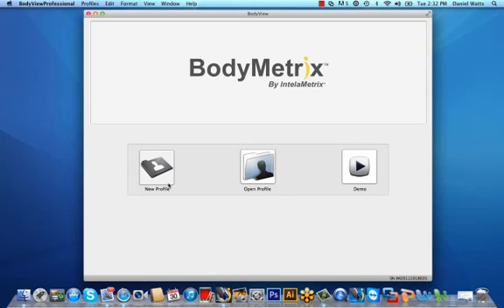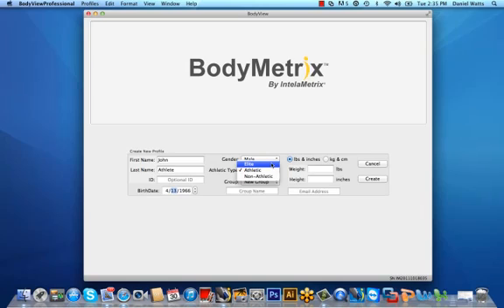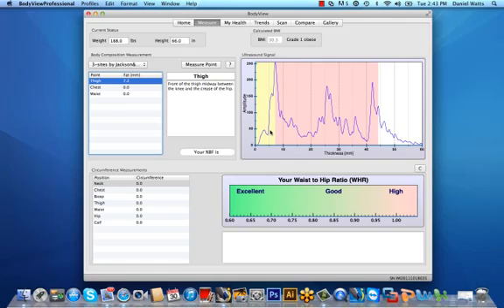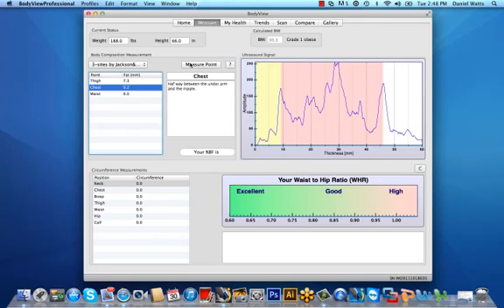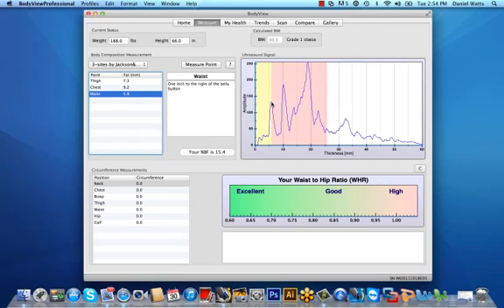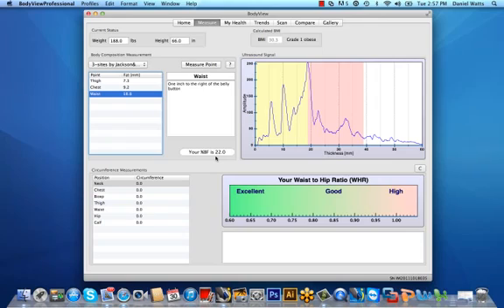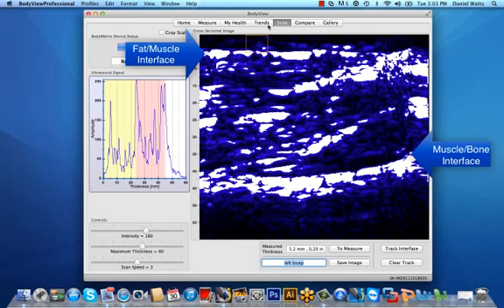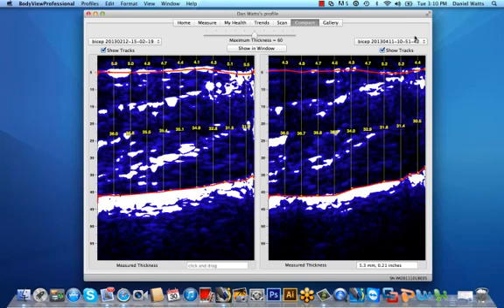BodyMetrix Pro Training Tutorial For Mac OSX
An introductory training tutorial for the BodyMetrix Pro Ultasound Body Composition Assessment System for Mac OSX which covers measuring technique and basic cross-sectional tissue scans and interpretation.